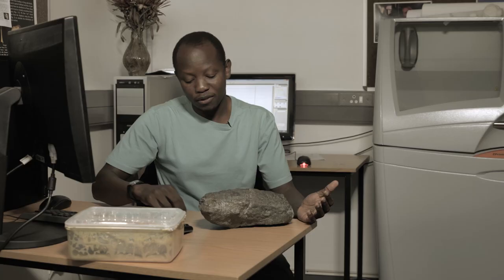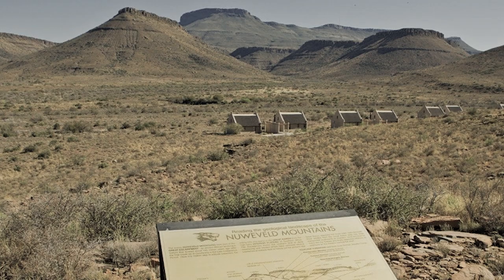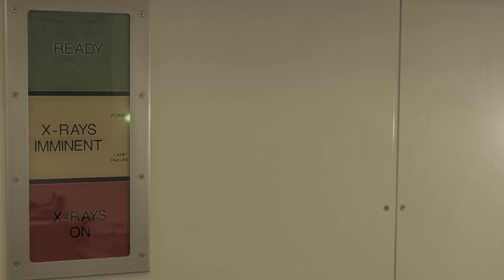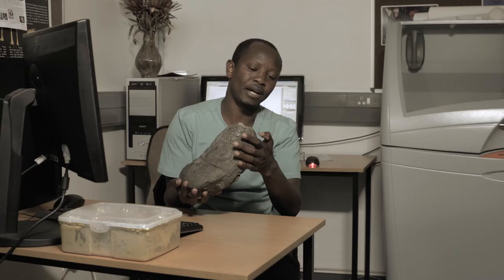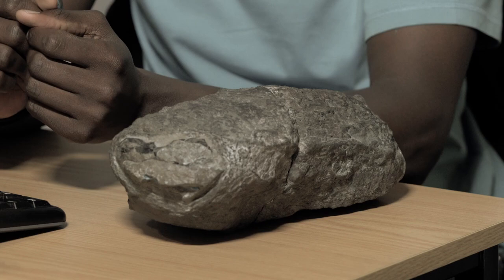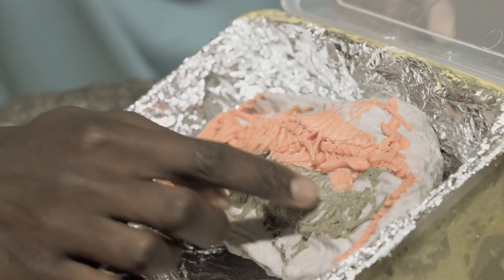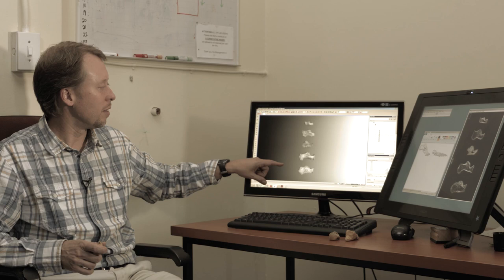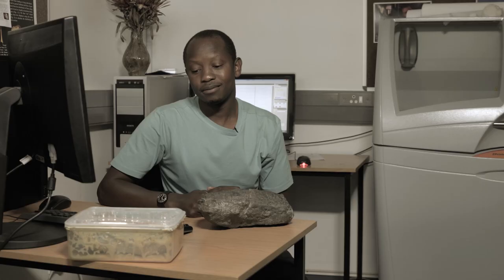Computer assisted paleontology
The Wits Evolutionary Studies Institute (ESI) is the largest palaeontological/ palaeoanthropological research entity in Africa and one of the largest of its kind in the world.

Wits researchers and scientists are using cutting-edge technology to help answer one of the world's age old questions, ''Where do we come from?"